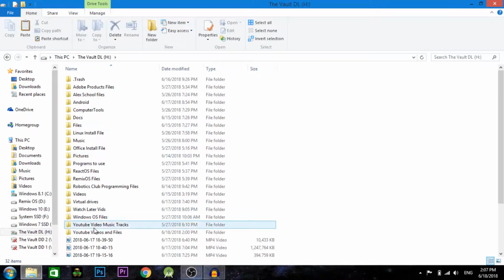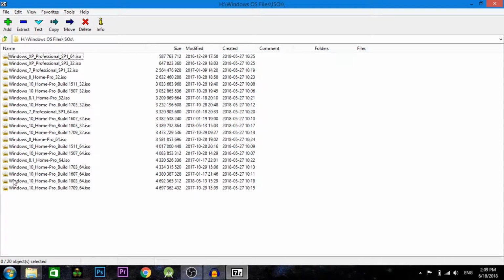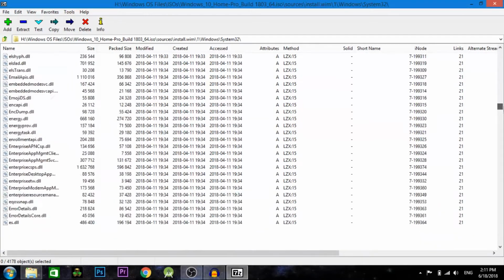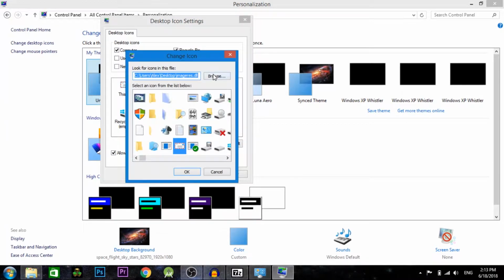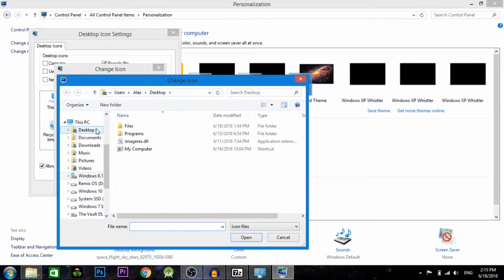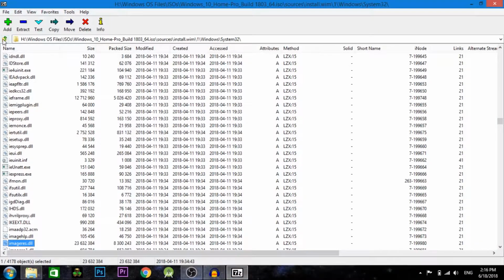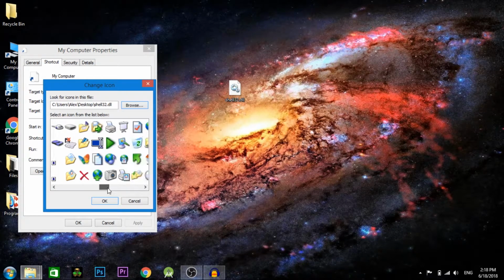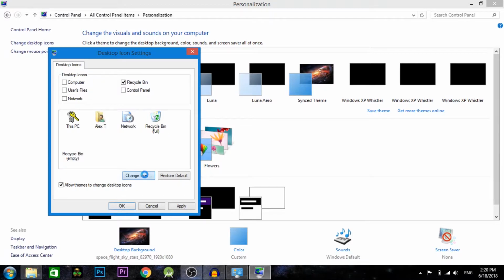How to Change Windows System Default Icons With Icons From Older And Newer Versions of Windows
In this video I show you how to change Default Windows Icons to
icons from older and newer Windows Versions and whatever you want!